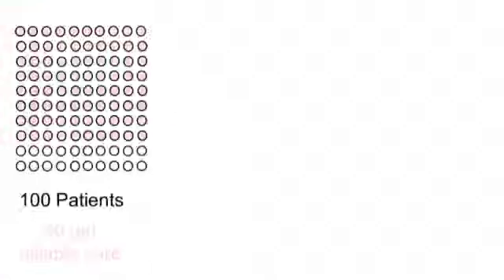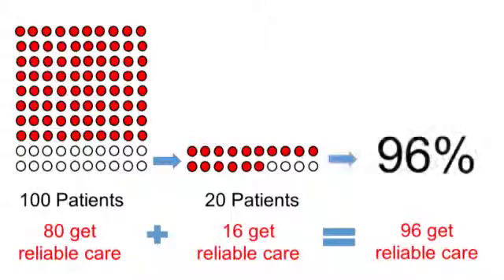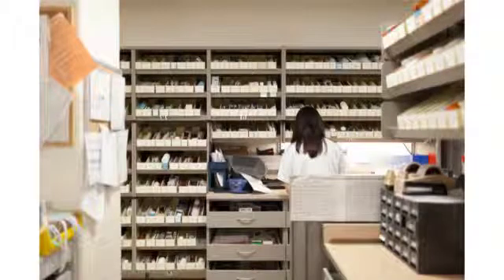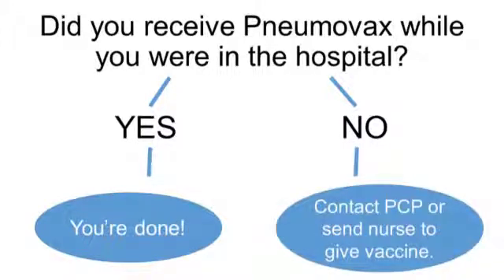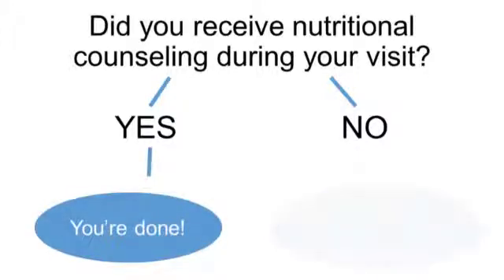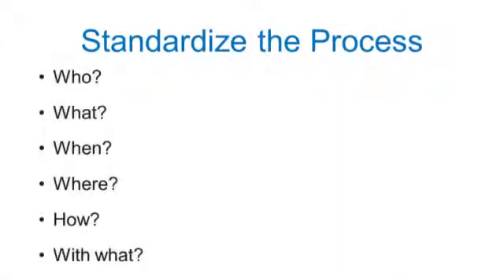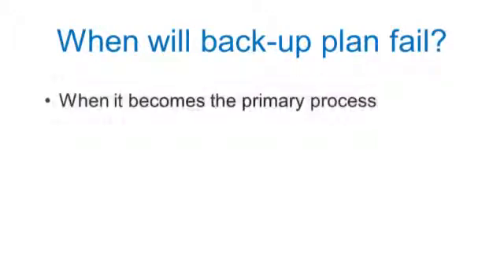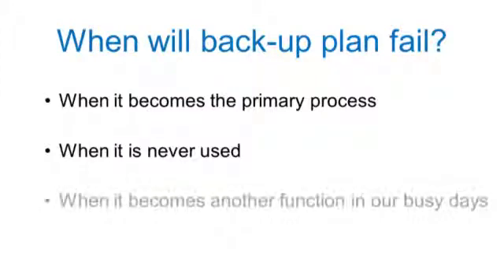Reliability Series Part 4: Why develop a back-up plan for a reliable process?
Individuals may share these materials for educational, not-for-profit uses, provided that the contents are not altered in any way and that proper attribution is given to IHI as the source of the content. These materials may not be reproduced for commercial, for-profit use in any form or by any means, or republished under any circumstances, without the written permission of the Institute for Healthcare Improvement.